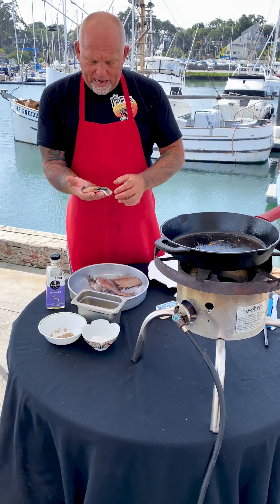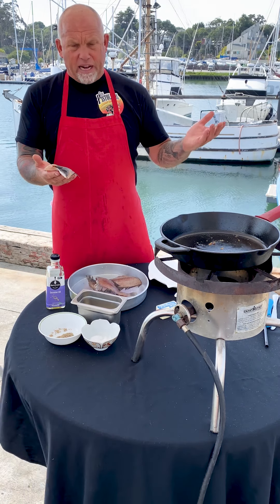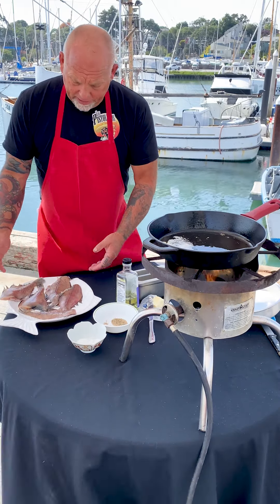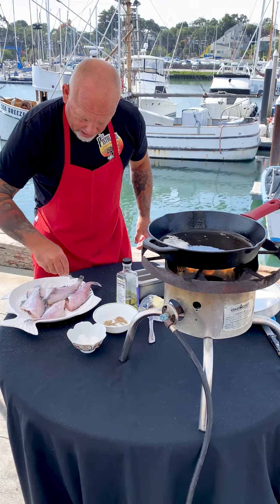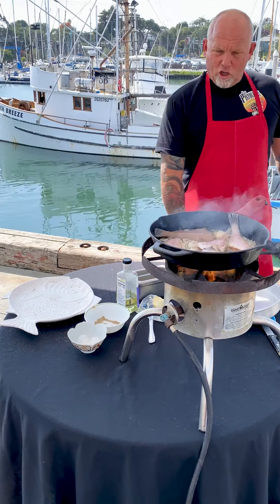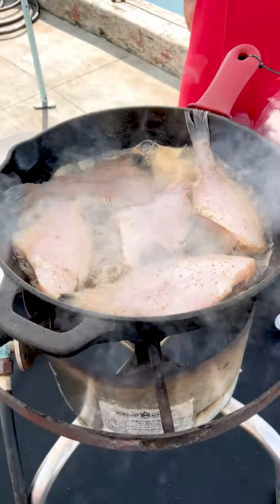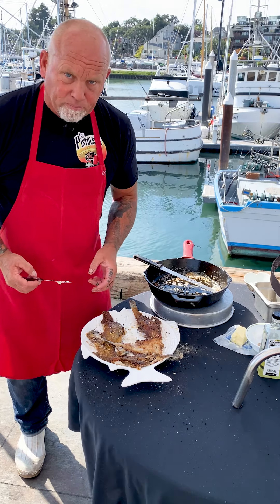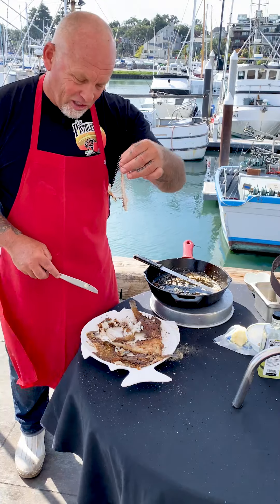Sand Dabs with Hans | H&H Fresh Fish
The Fish Mongers Guide to Whole Sand Dabs

Hans is here to show you an easy and delicious recipe. All you need is salt, pepper, butter, and oil – easy enough right!? 🧈🧂

If you're not a CSF member you can still find whole Sand Dabs at our main location in the Santa Cruz Harbor. If you try this recipe let us know what you think/how it turned out! ⛴⚓️